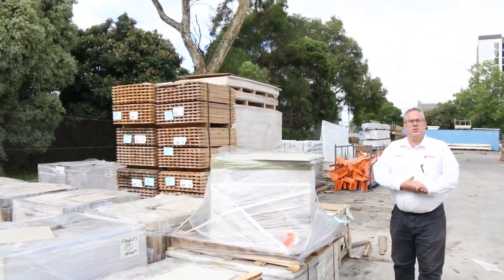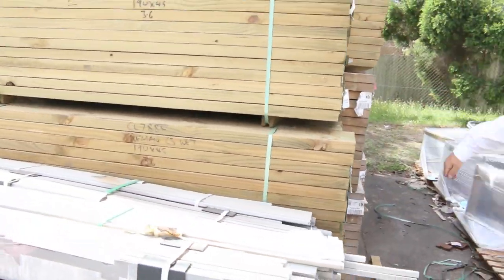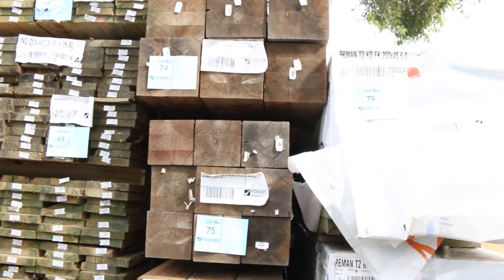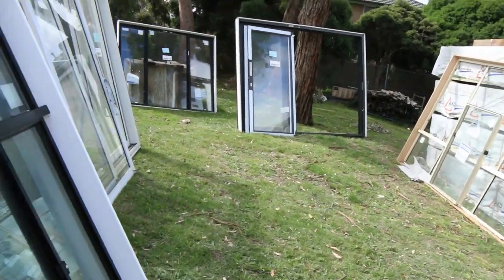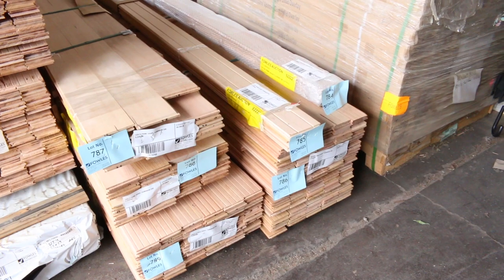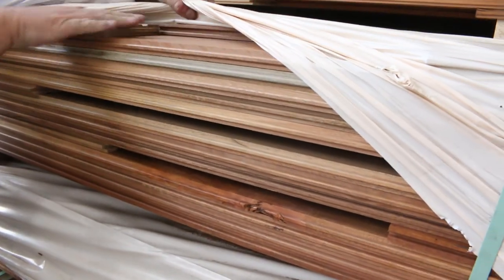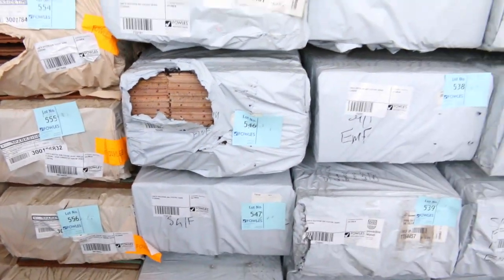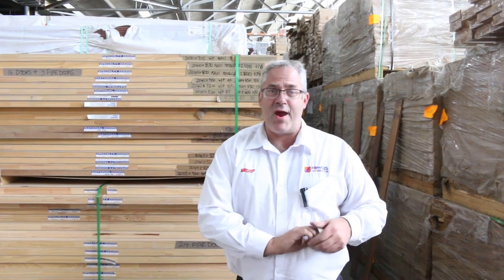Timber Auction 4th March